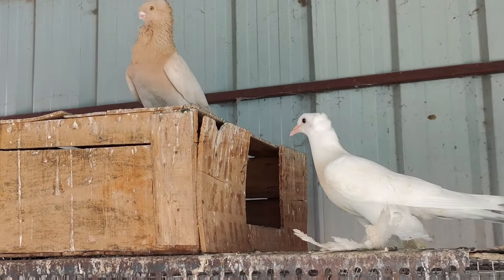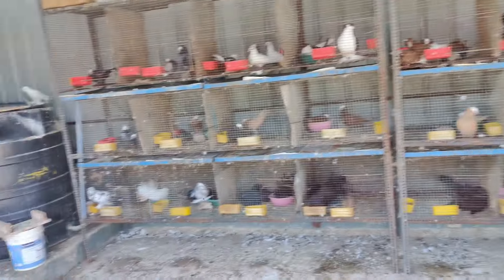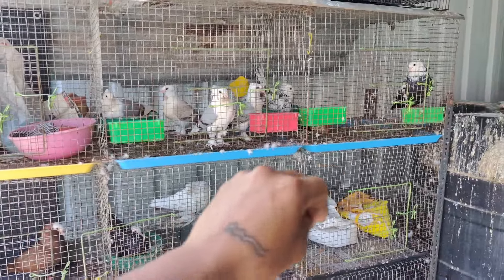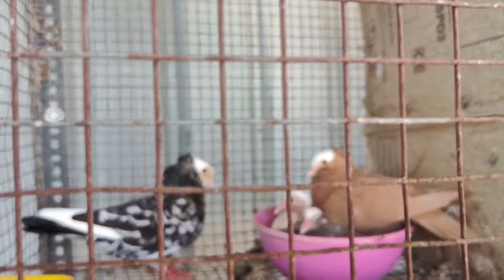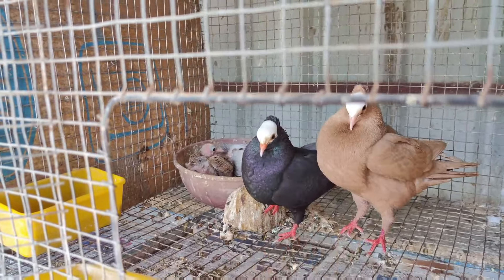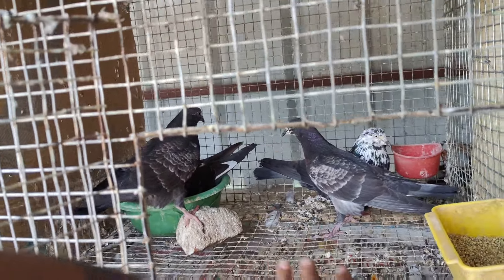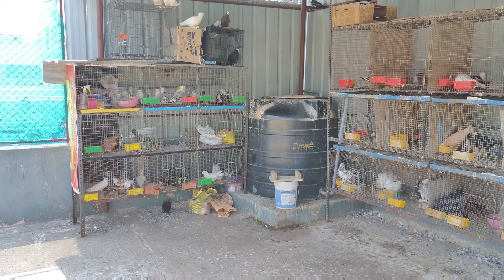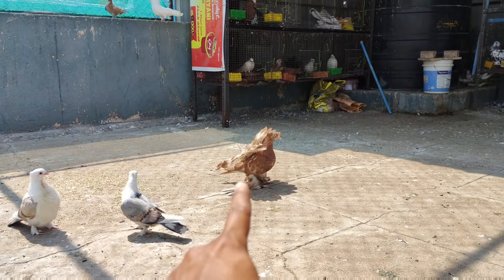My Farm 1st Update 🕊️🥰👍(என் பண்ணை மேம்படுத்தல்🙏)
mmc_loft